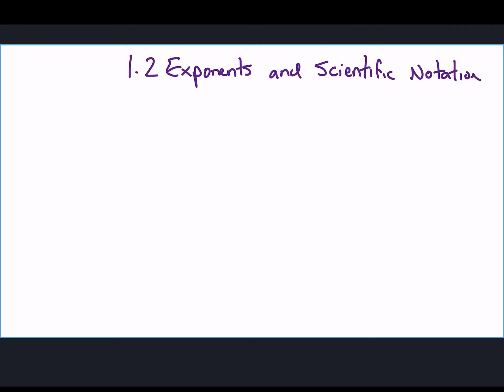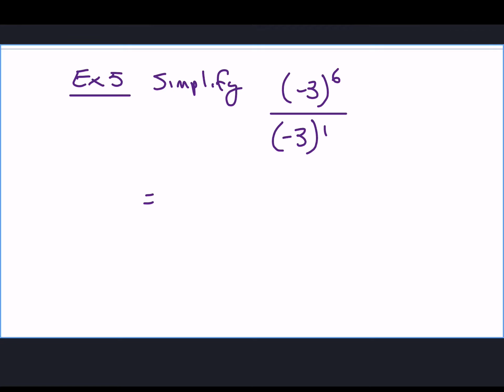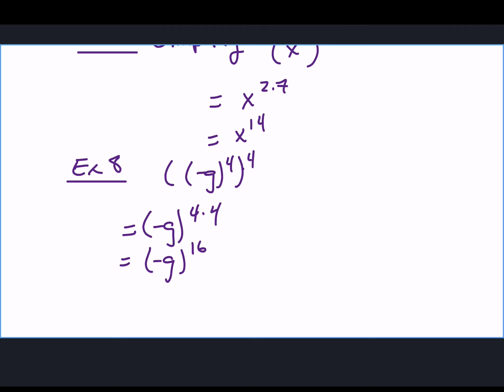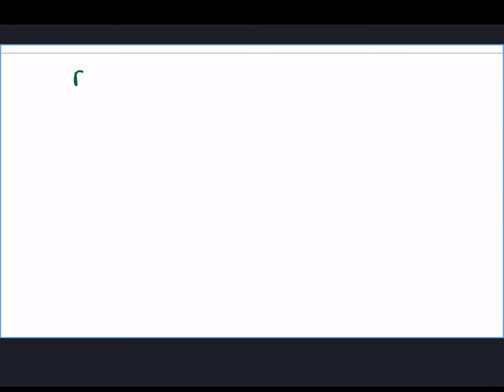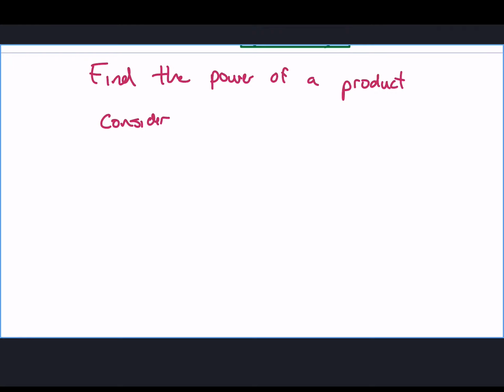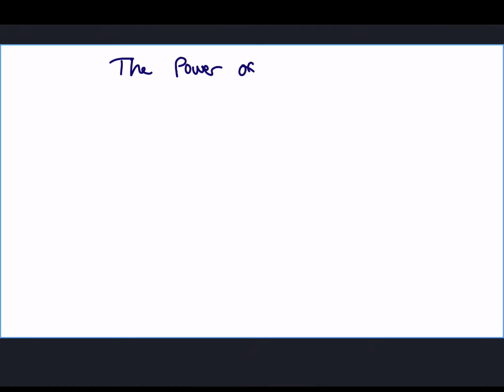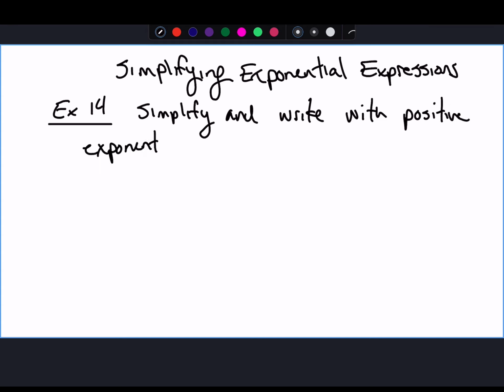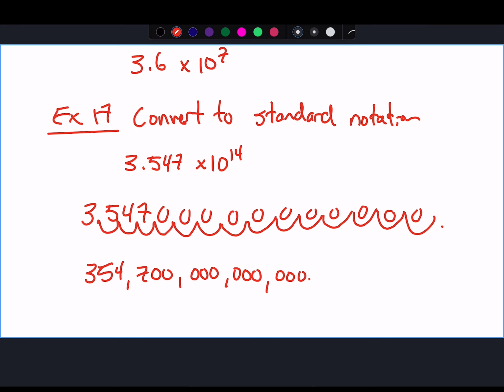1.2 Exponents and Scientific Notation 3/18/2025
00:00:00 - Start
00:00:41 - Introduction and Topics Covered
00:01:50 - Example #1 - Using the Product Rule of Exponents to Simplify
00:02:44 - Example #2 - Using the Product Rule of Exponents to Simply an Expression
00:05:57 - Example #3 - Using the Product Rule of Exponents to Simply an Expression
00:07:37 - Using the Quotient Rule of Exponents
00:09:14 - Example #4 - Using the Quotient Rule of Exponents
00:10:16 - Example #5 - Using the Quotient Rule of Exponents
00:13:08 - Using the Power Rule of Exponents
00:14:00 - Example #6 - Using the Power Rule of Exponents to Simplify an Expression
00:16:25 - Definition - The Power Rule of Exponents
00:18:07 - Example #7 - Using the Power Rule of Exponents to Simplify an Expression
00:19:31 - Example #8 - Using the Power Rule of Exponents to Simplify an Expression
00:21:54 - Using the Zero Exponent Rule of Exponents
00:23:54 - Definition - The Zero Exponent Rule of Exponents
00:25:48 - Example #9 - Using the Zero Exponent Rule of Exponents
00:28:00 - Using the Negative Rule of Exponents
00:32:41 - Definition - The Negative Rule of Exponents
00:34:46 - Example #10 - Using The Negative Rule of Exponents to Simplify an Expression
00:41:56 - Finding the Product of a Power
00:46:01 - Definition - Power of a Product Rule
00:48:35 - Example #11 - Using the Power of a Product Rule to Simplify an Exponential Expression
00:49:57 - Example #12 - Using the Power of a Product Rule to Simplify an Exponential Expression
00:52:46 - The Power of a Quotient
00:57:59 - Definition - The Power of a Quotient Rule
00:59:56 - Example #13 - Using the Power of a Quotient Rule
01:02:09 - Simplifying Exponential Expressions
01:02:58 - Example #14 -  Simplifying Exponential Expressions
01:06:08 - Using Scientific Notation
01:06:48 - Definition - Scientific Notation
01:08:22 - Example #15 - Using Scientific Notation
01:10:52 - Example #16 - Converting from Standard Notation to Scientific Notation
01:12:01 - Example #17 - Converting from Scientific Notation to Standard Notation